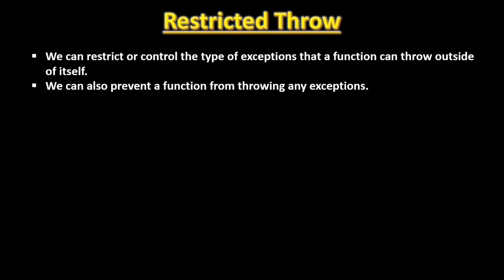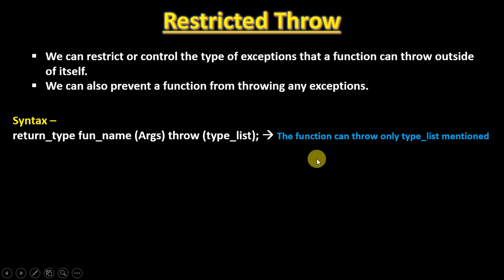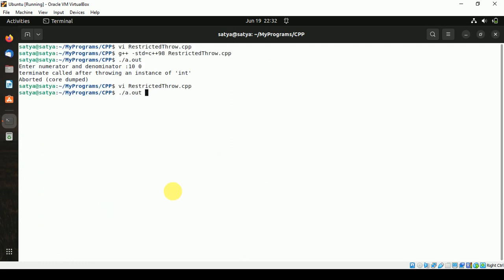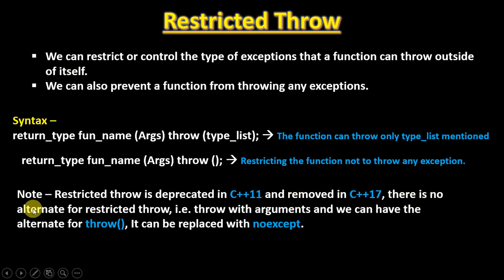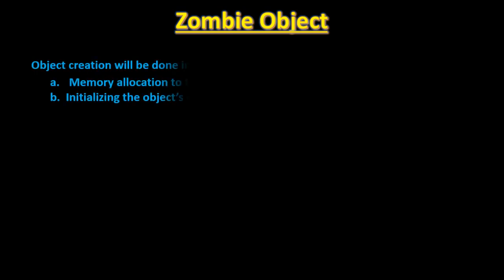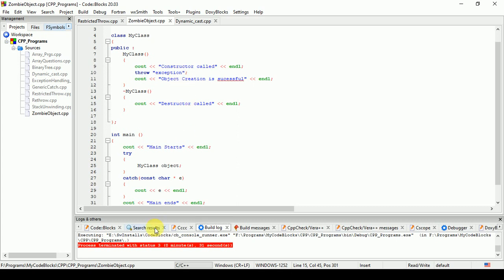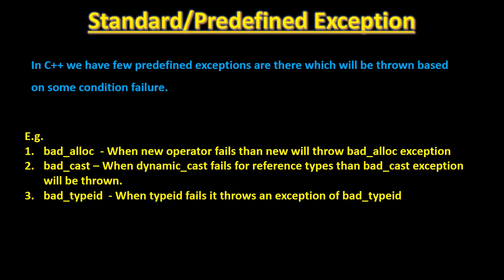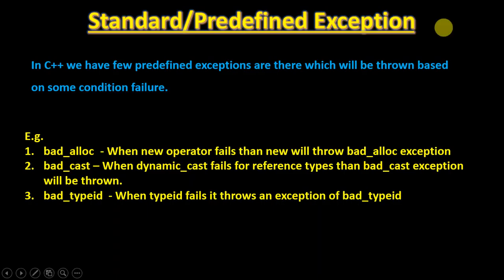OOPS With CPP Session 40 | Exception Handling | Part 4 | In Depth | From Freshers to 6+ Years exp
In this session I have discussed about Restricted throw and Standard Exceptions.
Pls watch Exception Handling sessions
before watching this video